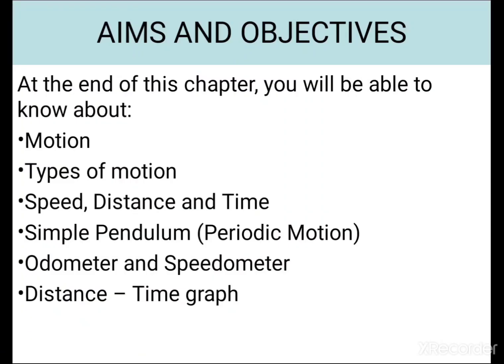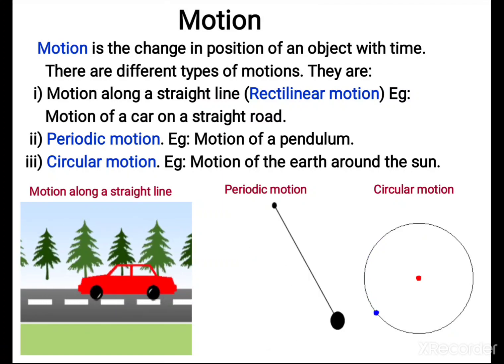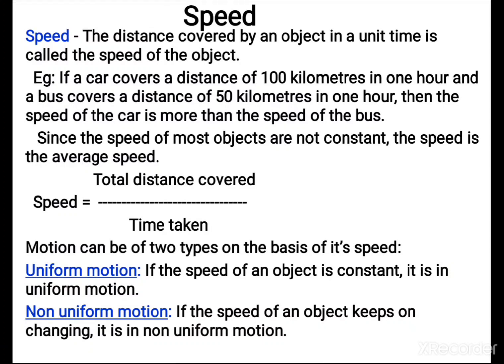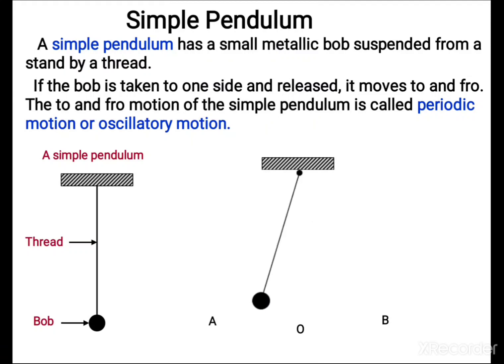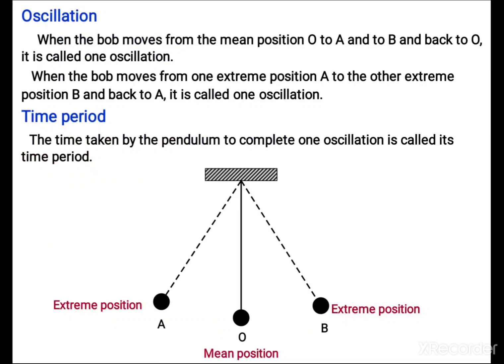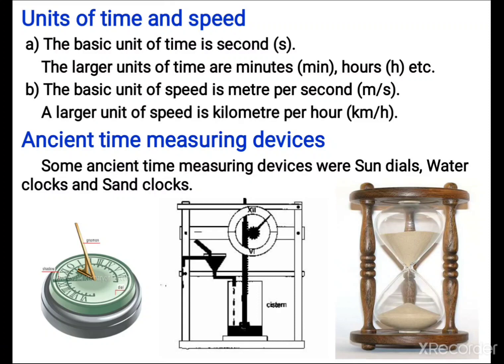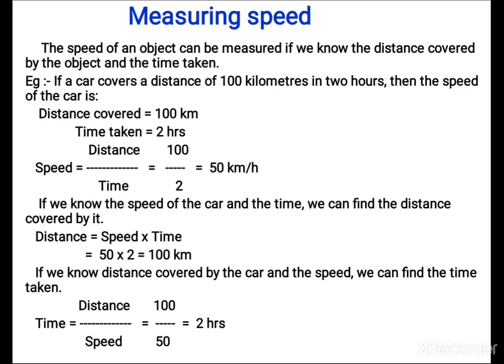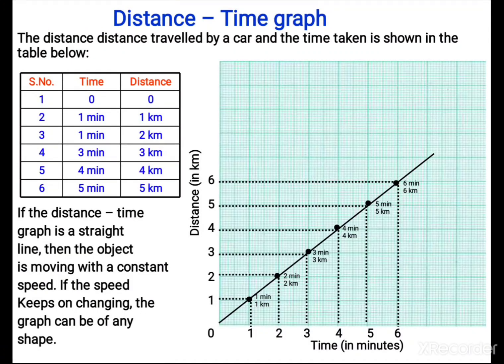SCIENCE CLASS-VII TERM 2 CH 9 MOTION AND TIME